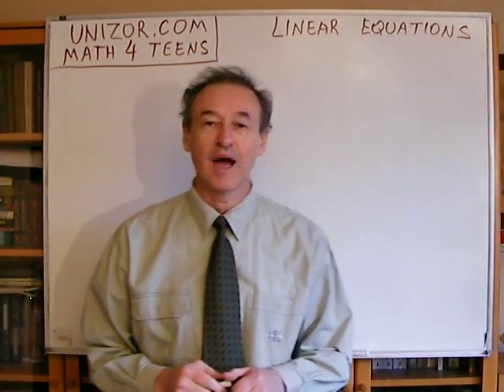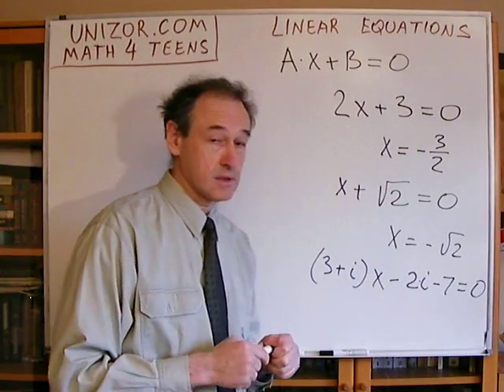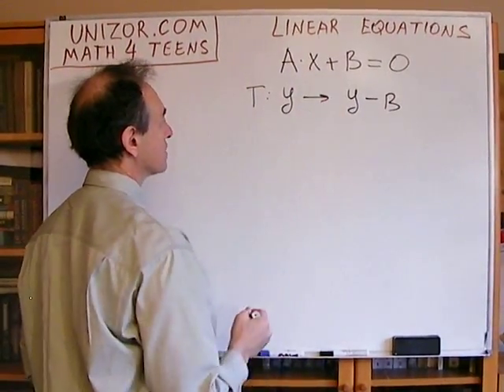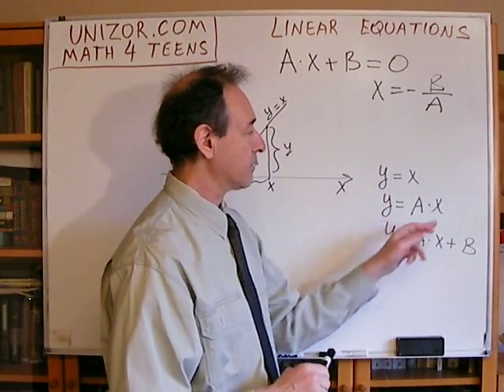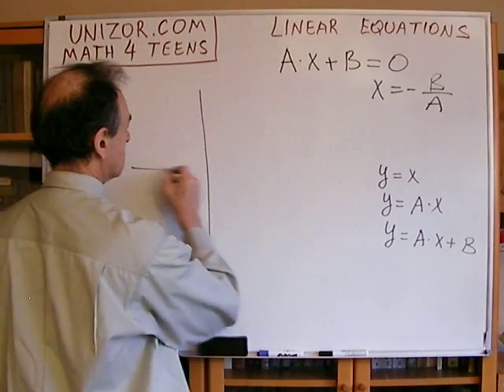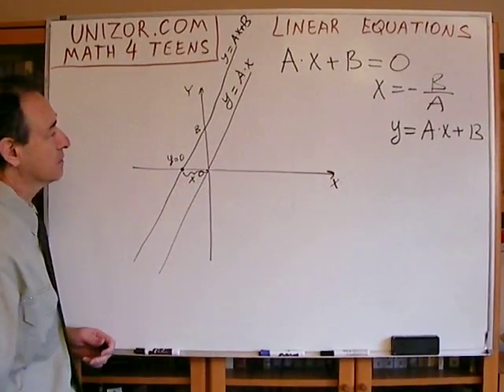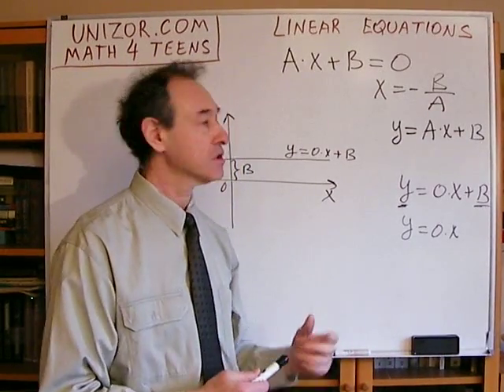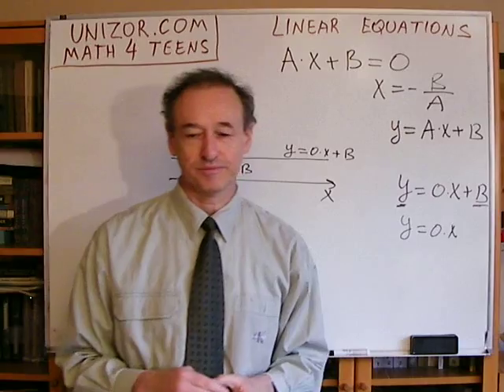Unizor - Algebra - Linear Equations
The purpose of this lecture is to apply the general ideas of solving equations
using invariant transformations to a particular case of linear equations.

Unizor
Author: Zor Shekhtman